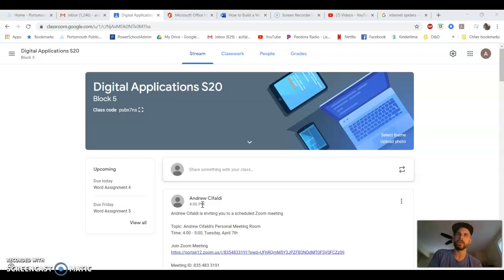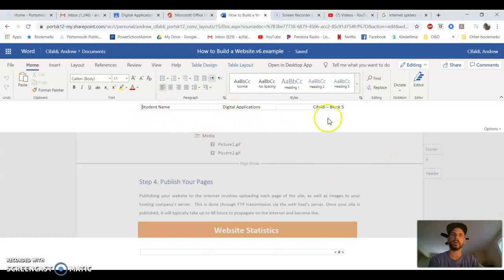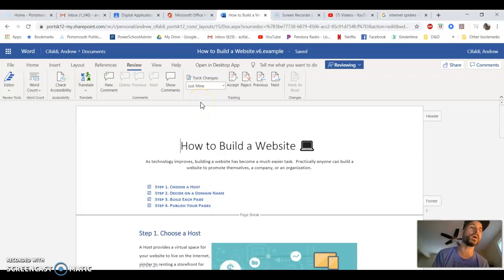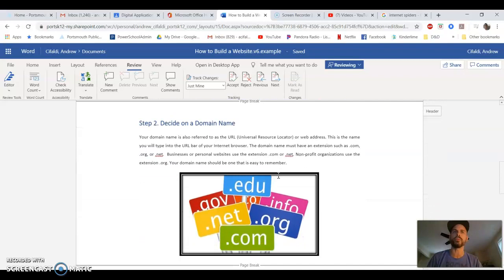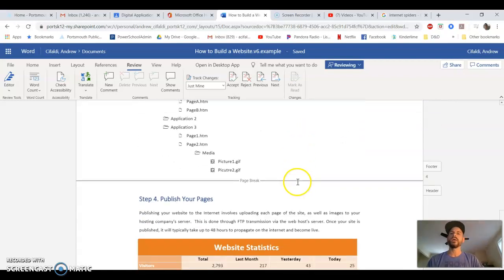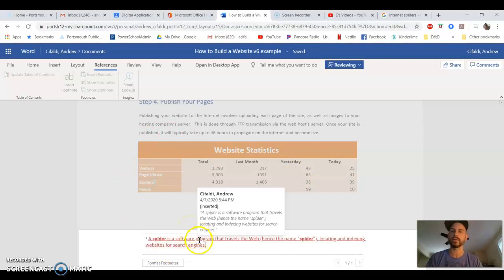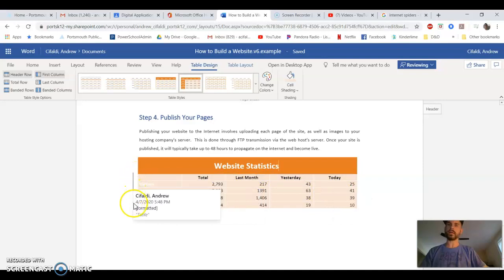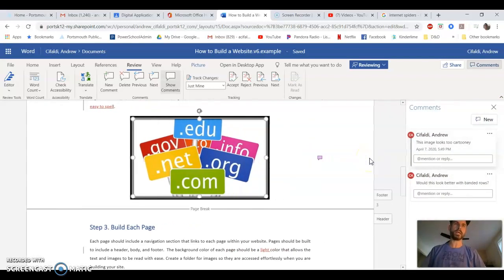Word Assignment 6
Sixth Assignment with Office 365 Word (Track Changes and Comments).